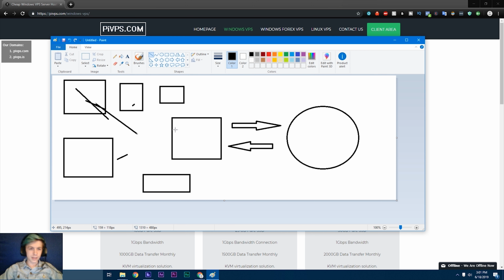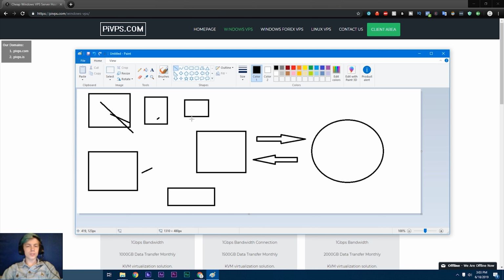What Is A Virtual Private Server? | eBay Dropshipping VPS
SUGGESTED TOOLS